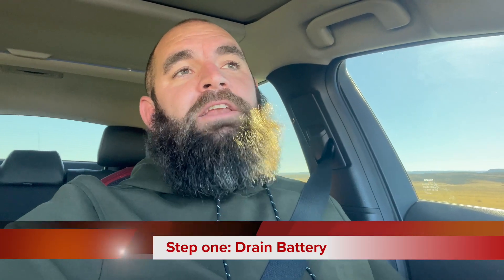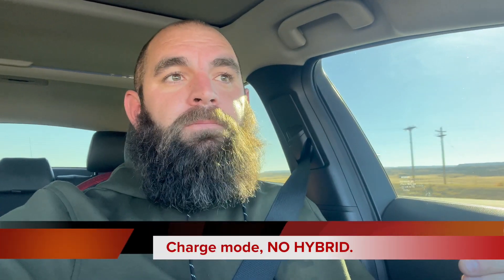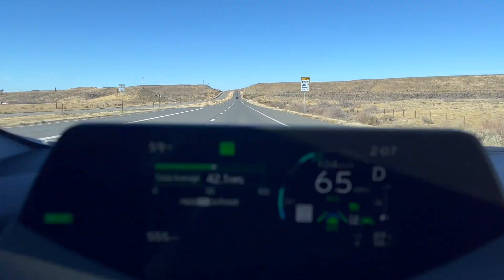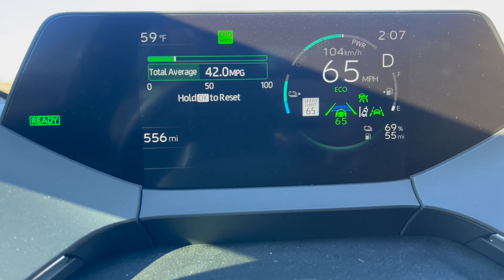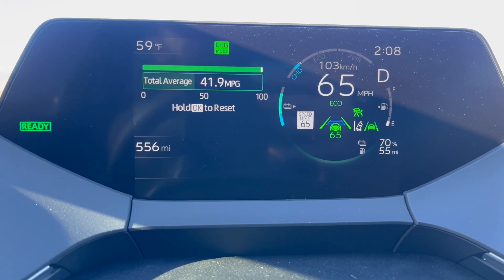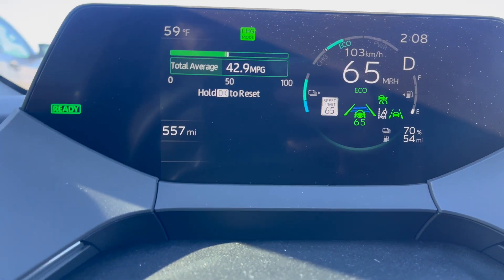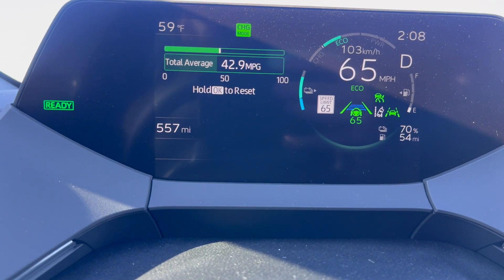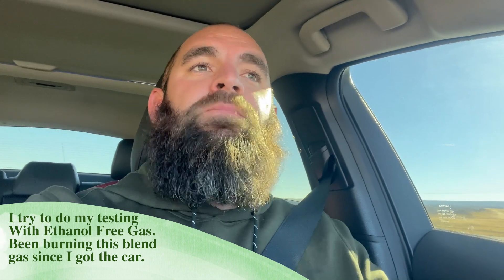2023 Toyota Prius Prime Worst MPG without Hybrid system? Real world MPG new Prius.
In the 2023 or 2020 for Toyota, Prius, Prime, people have asked, how do you achieve the worst fuel economy. So I decided to do a test on the worst possible fuel economy of the brand new in Toyota Prius Prime. In this test, I drove from Grand Junction Colorado to Delta Colorado Using only EV mode. I then turned around and drove back from Delta Colorado to Grand Junction, Colorado, using nothing but charge mode. Charge mode in the Toyota Prius Prime turns off the hybrid system and charges the main EV battery using only the gasoline engine and alternator. From Delta Colorado to Grand Junction Colorado the 2023 Toyota Prius prime XSE premium achieved over 40 miles per gallon at a set speed of 64 to 65 mph in charge mode.

Any questions please let us know, and we will be happy to answer them. More videos on this and the RAV4 prime coming out soon. Check out our hyper mile test, EV range, test and all of our other playlist. If you have made it this far and you have read the entire description. ￼